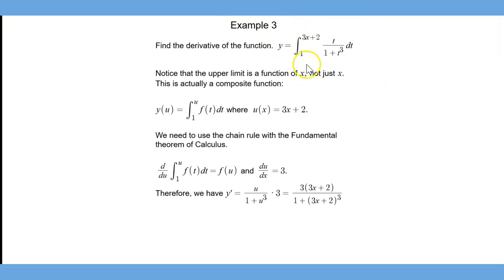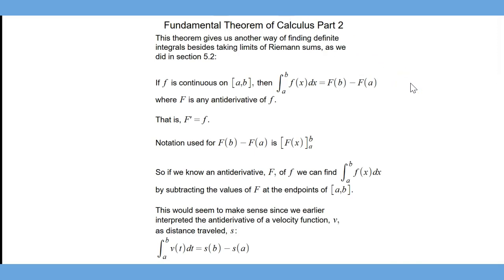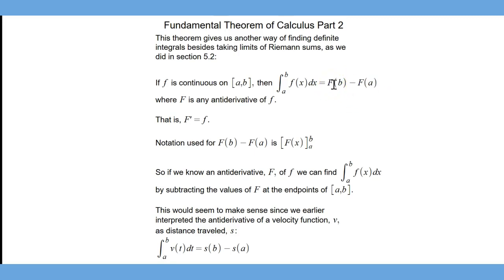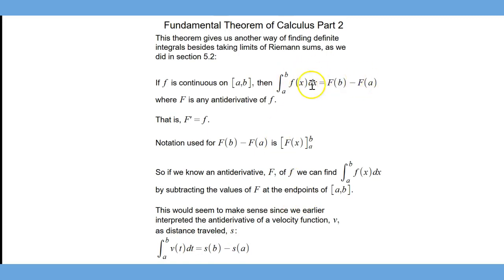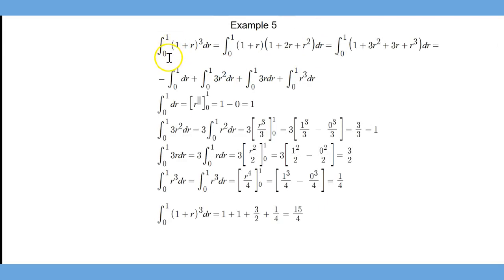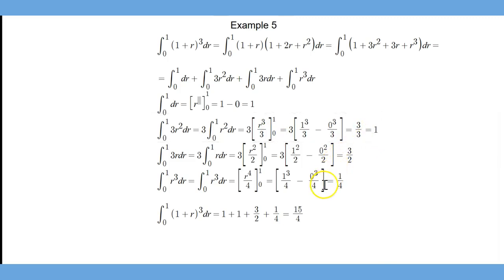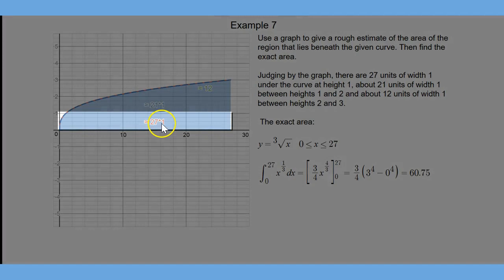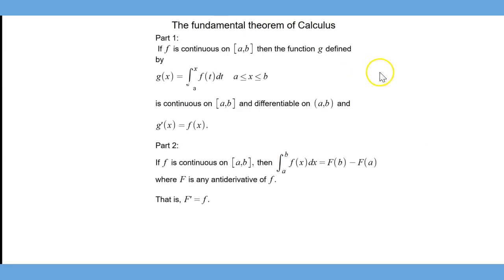5.3 The Fundamental Theorem of Calculus 3